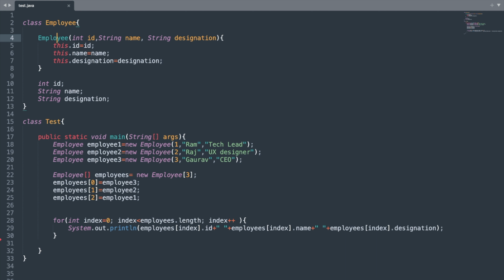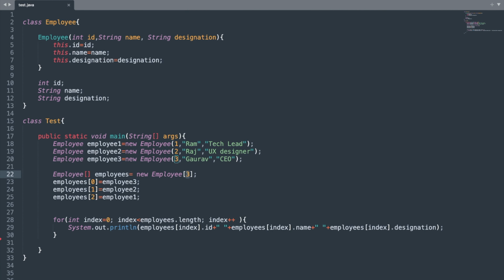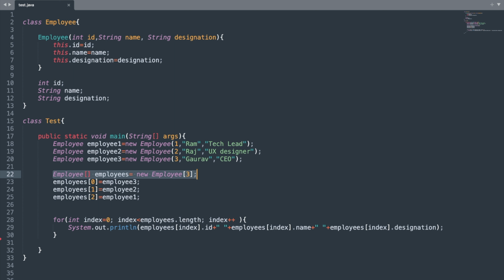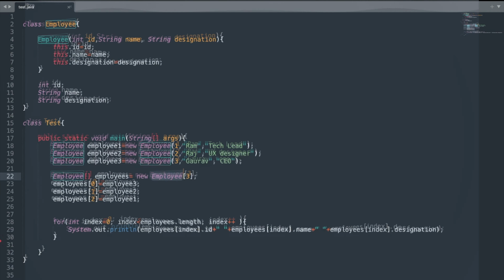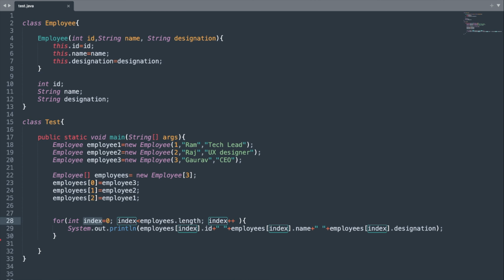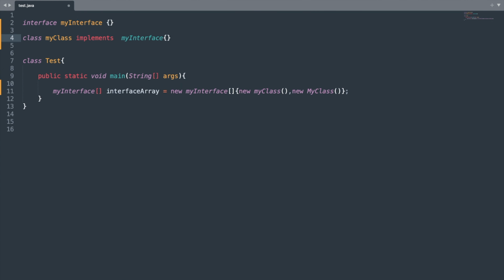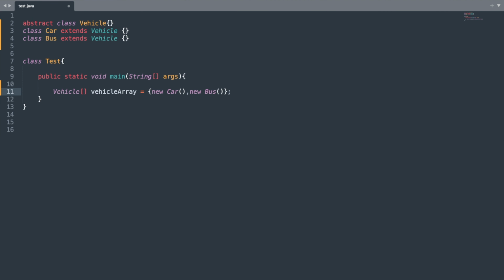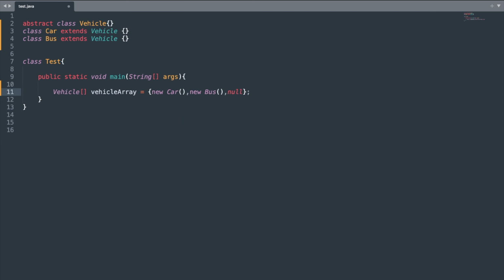Array | Array of Objects in Java | Java Tutorial for Beginners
Understand and Master Array ! In this Java tutorial for beginners video we will understand what is an Array of Objects in Java.

✅ Declaring Array of Class in Java: Understand the essentials of array declaration in Java.
✅ Constructing an Array: Learn how to construct arrays in Java effectively.
✅ Accessing Array of Objects Elements: Dive into techniques for accessing individual elements within an array.
✅ Declaring Array of Interface in Java: Understand the essentials of array declaration for an interface in Java.
✅ Declaring Array of abstract class in Java: Understand the essentials of array declaration for an abstract class in Java.
✅ Addding null element to an Array.

🕒 Timestamps 🕒
00:00 - Introduction to Array of Objects in Java
00:18 - Declaring, Initializing and accessing elements of Array of Objects in Java
01:19 - Array of Interface in Java
01:48 - Array of Abstract Class in Java
02:20 - null element in array of Objects
02:34 - End